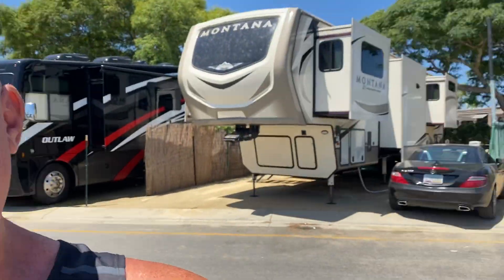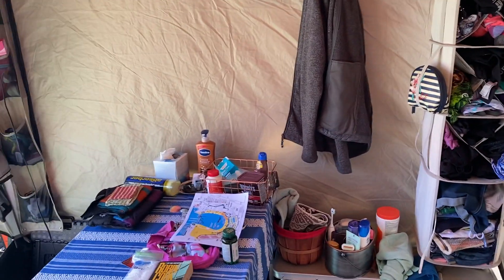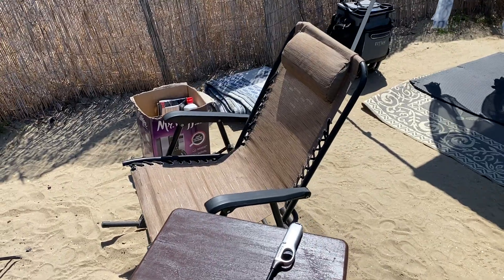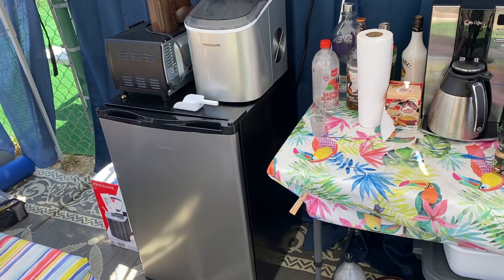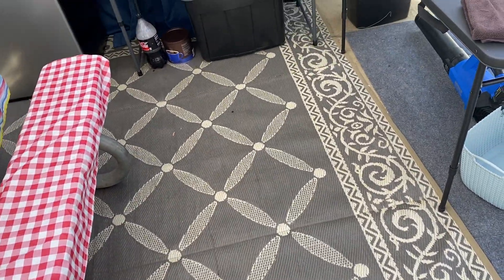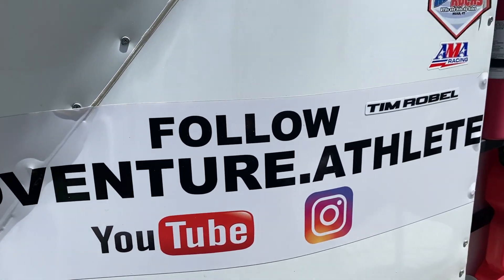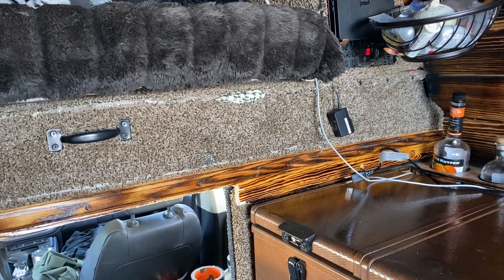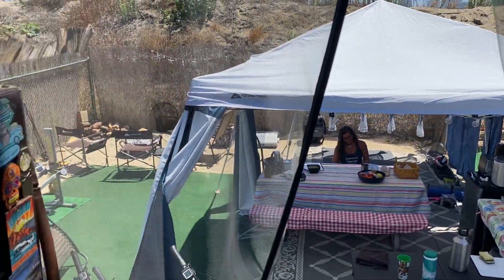30 Days in the Adventure Truck with Kimberly!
Tim talks about living in the Adventure truck and living the dream life!